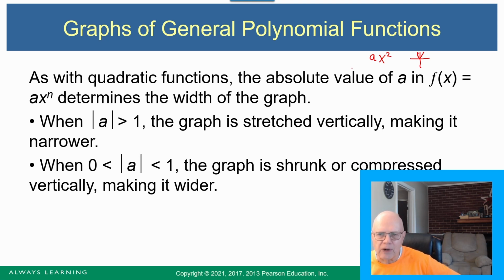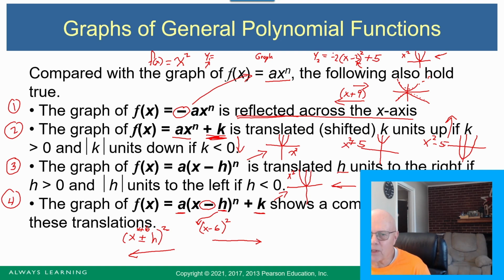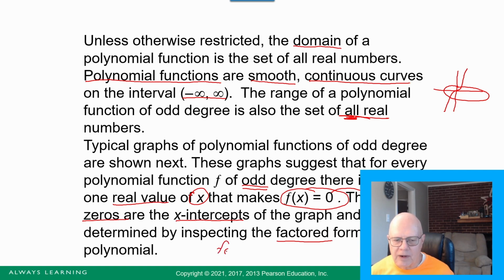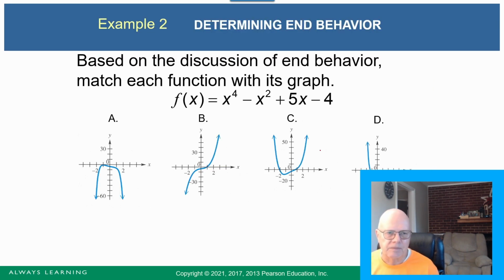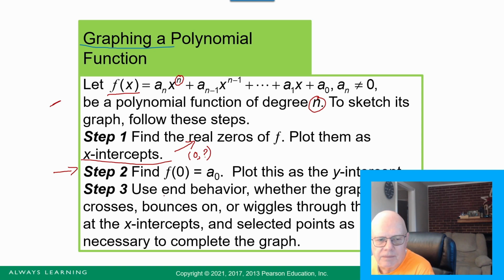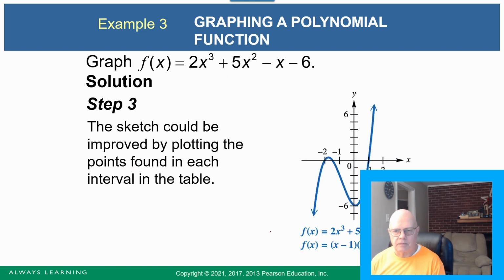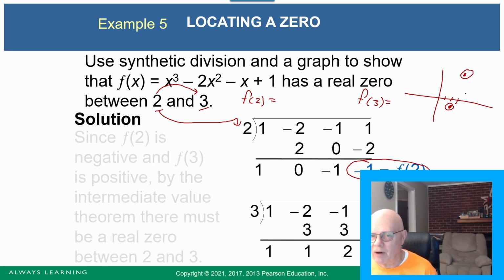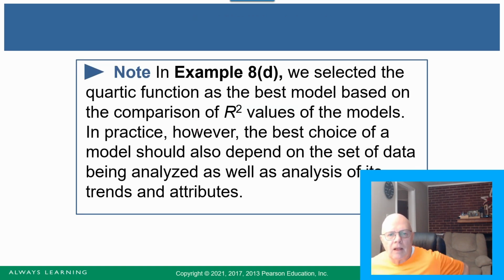Lesson for 03 04 Polynomial Functions Graphs, Applications, and Models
Graphs of f(x) = ax^n
 Graphs of General Polynomial Functions
 Behavior at Zeros
 Turning Points and End Behavior
 Graphing Techniques
 Intermediate Value and Boundedness  Theorems
 Approximations of Real Zeros
 Polynomial Models